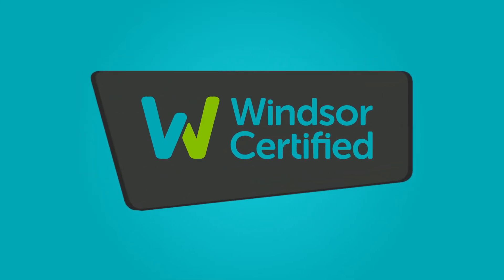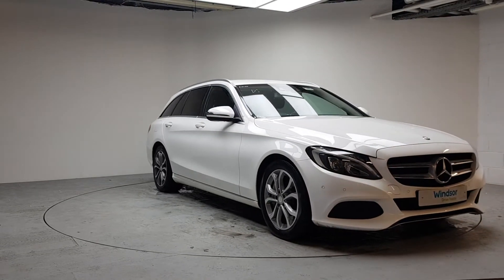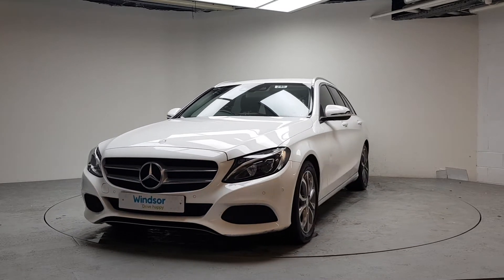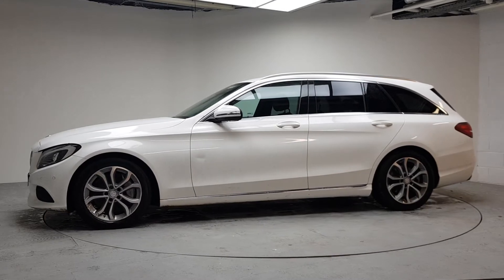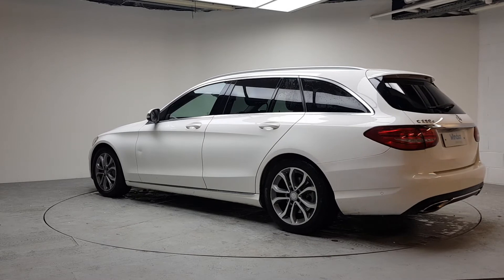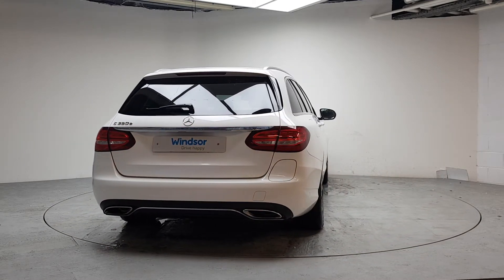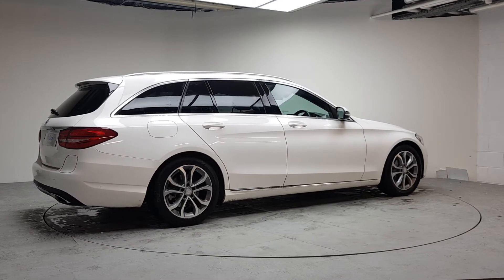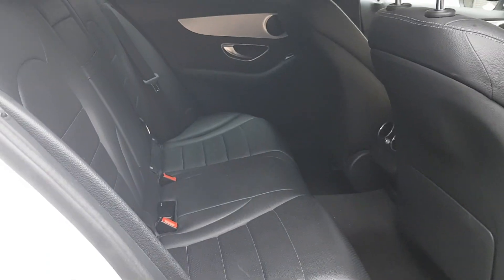LN16WPD - 2016 Mercedes-Benz C-Class Sport C350e 7G-Tronic Plug-in Auto